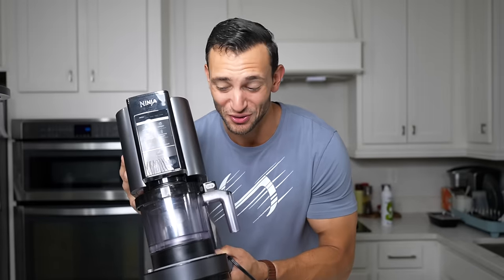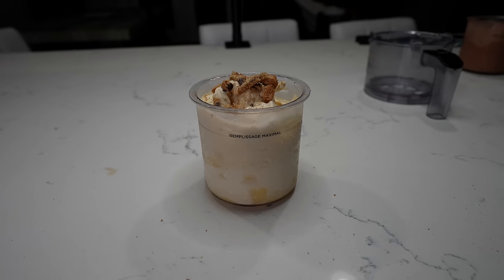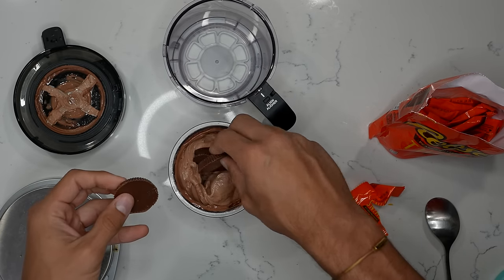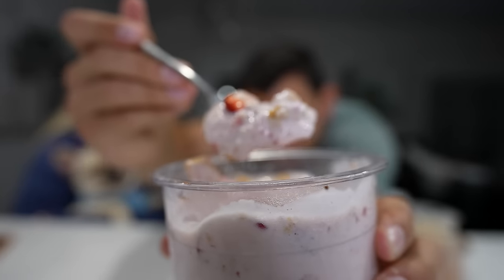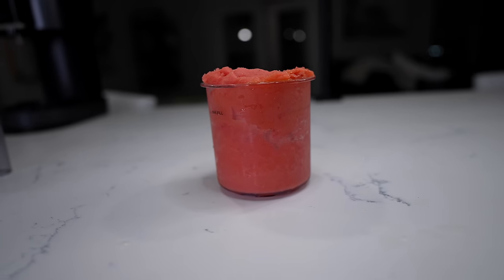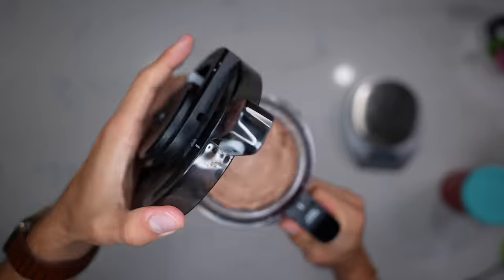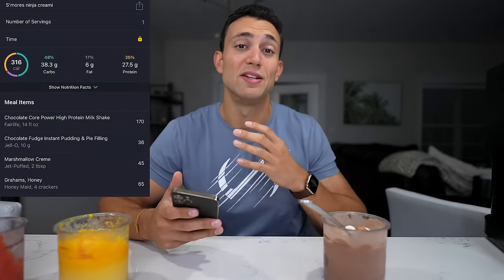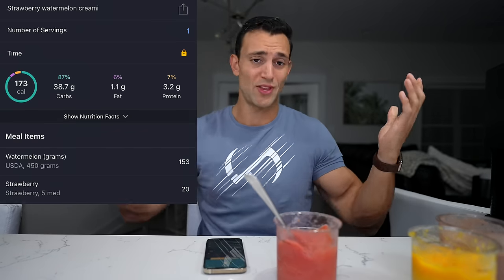6 High Protein Low Calorie Ninja Creami Recipes You Can't Live Without!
I use the Ninja Creami Every night to make some high protein, low calorie, high volume, delicious and healthy ice cream and sorbets and in this video I show you 6 Ninja Creami Recipes you can't live without!

Milk frother/ mixer
Immersion Blender